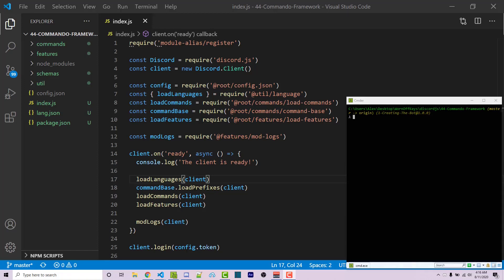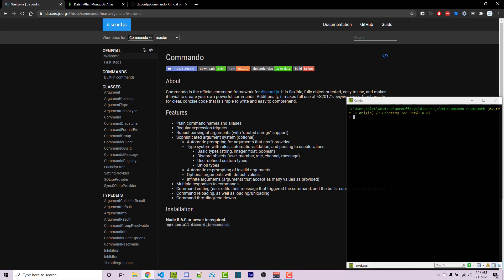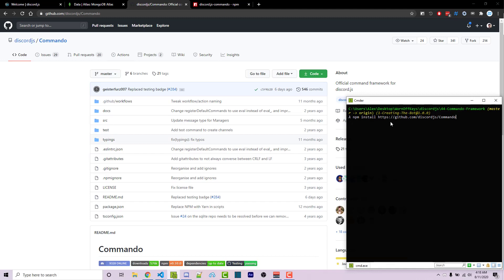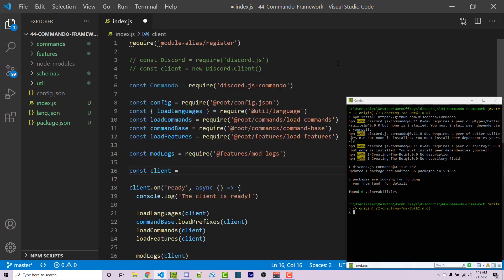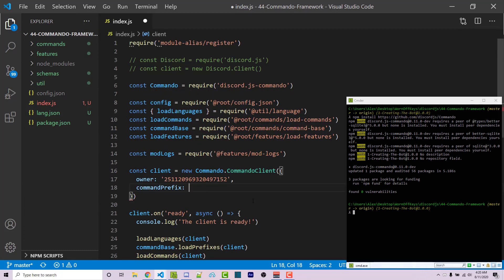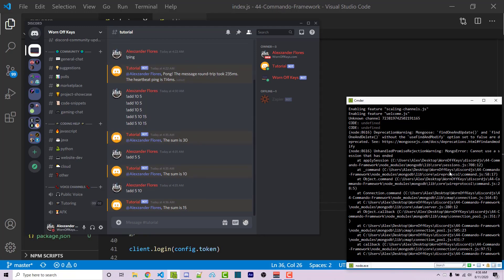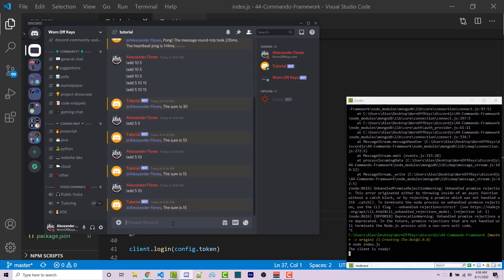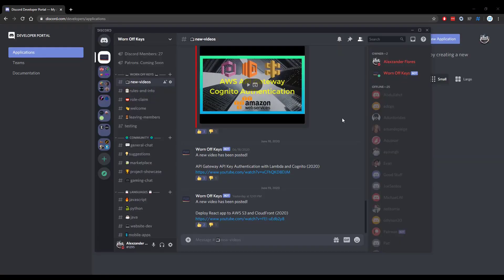Discord JS - The Commando Framework (2020) [Episode #44]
🕒 Timestamps:
00:00 Introduction
00:43 Reading the documentation
01:17 Installing and setting up Commando
04:49 Registering our custom commands
06:38 Creating our add command
14:22 Creating our kick command
19:20 Outro